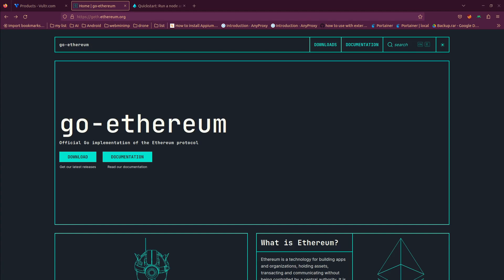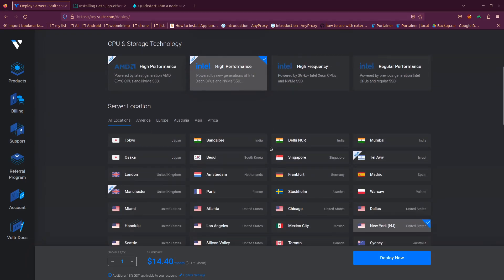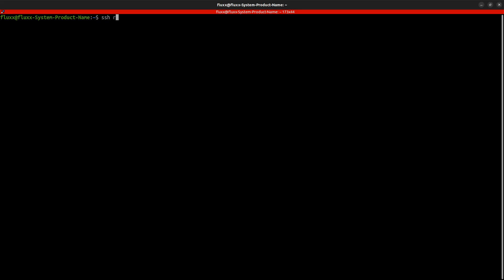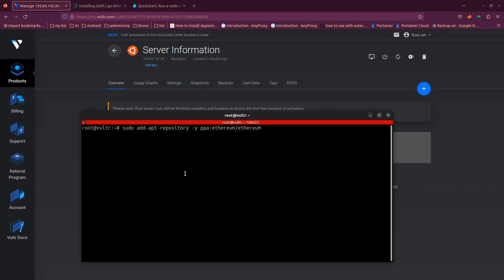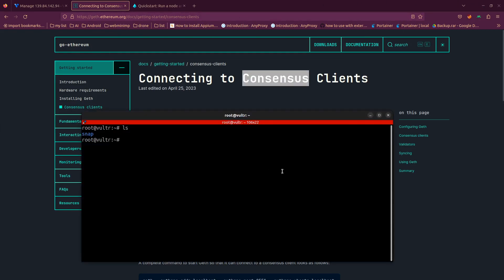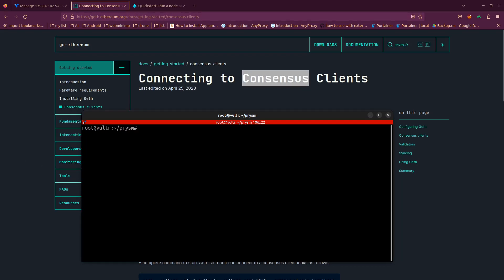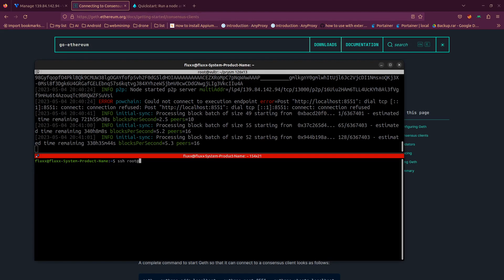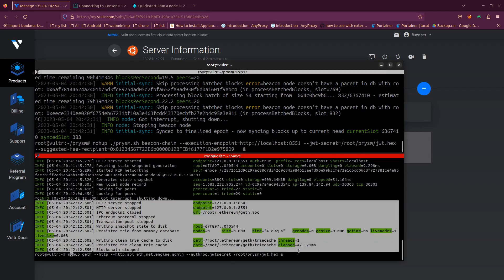Setup ETH (Ethereum) Full Node on local / cloud 2023